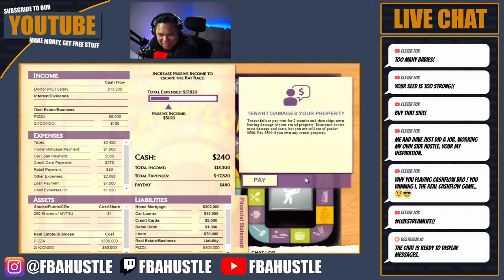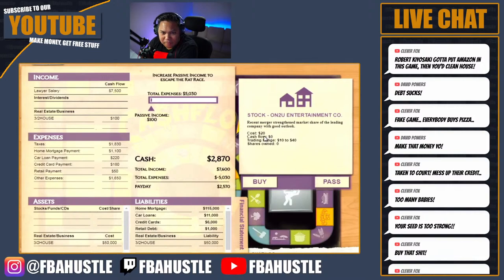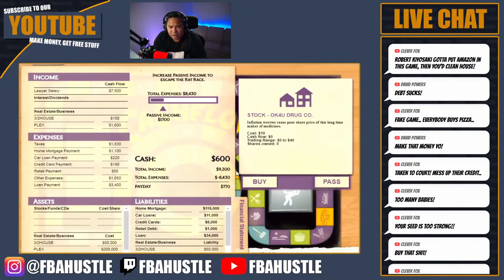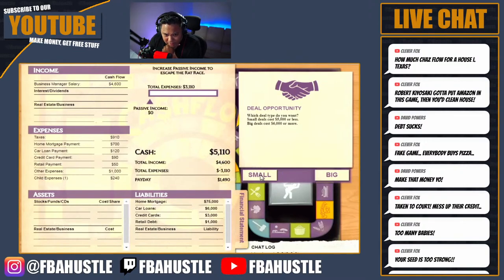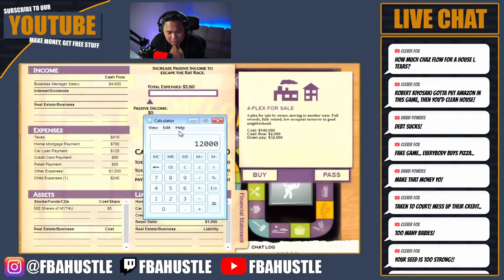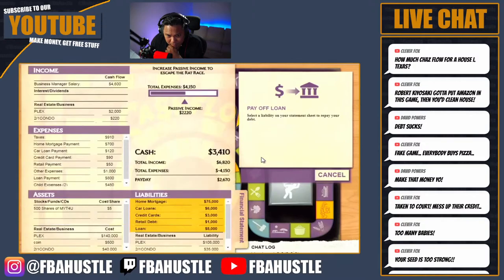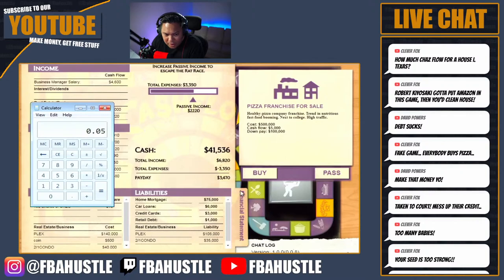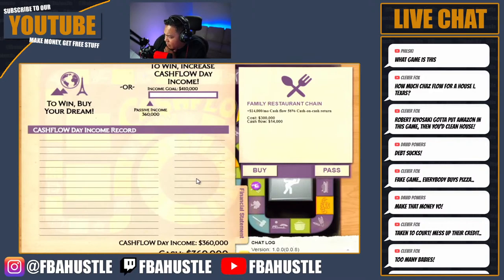FBA Hustle Livestream: Playing Robert Kiyosaki Cashflow Board Game Gameplay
FBA Hustle Playing Robert Kiyosaki Cashflow Board Game Gameplay

***THE TOOLS WE USE FOR OUR AMAZON BUSINESS***
It doesn't cost you any extra. Please use the links if you appreciate the content and want to give back. Message us if you do use it and we'll be sure to thank you. Thanks everybody!)

•SCOTTY PEELERS LABEL & STICKER REMOVER
•GOO GONE
•BROTHER LASER PRINTER
•DYMO TWIN 450
•USB SCANNER
•SHIPPING SCALE
•ITEM LABELS

WANT TO LEARN HOW TO START YOUR OWN BUSINESS SELLING ON AMAZON? WATCH THIS 10 PART VIDEO SERIES!

*** THE SOFTWARE WE USE FOR AMAZON FBA BUSINESS***

JUNGLE SCOUT - If you’re into Private Labeling, this is a great tool to find profitable niches quickly. And if you’re into Wholesaling, this tool will you how many units a month a product is selling which saves you a ton of time researching.

OAXray - This is the tool I use to find profitable products online to resell on Amazon from sites like Walmart, Best Buy, Home Depot, Target just to name a few.

TAXJAR - A quick and easy way to get your sales tax forms done. Connects easily with Amazon.

SALESBACKER - Are you a new seller and need more seller feedback reviews to gain trust in the Amazon marketplace? Or do you have a private label product and need reviews FAST? Salesbacker is an awesome tool I use to connect with existing customers that provides customizable email follow up sequences automatically. For less than 120 Emails per month, this service is FREE

BQOOL - Looking for a great repricer tool? BQool was the easiest solution I could find that got the job done. No more having to manually adjust prices multiple times a day. Just program your mins and max’s for your items and forget about it. Use the link to get a FREE 14 day trial

INVENTORY LABS - An amazing online listing and automatic bookkeeping tool for us Amazon Sellers